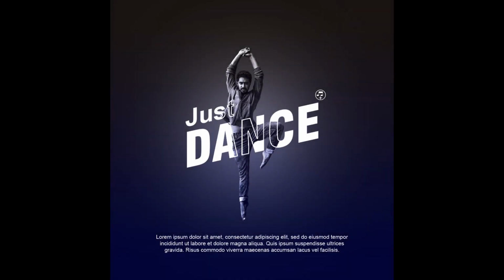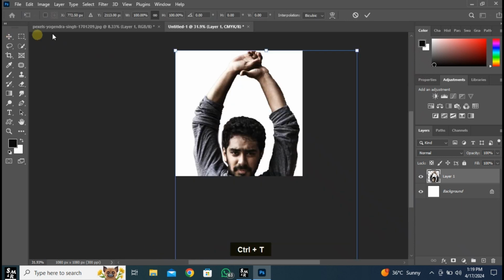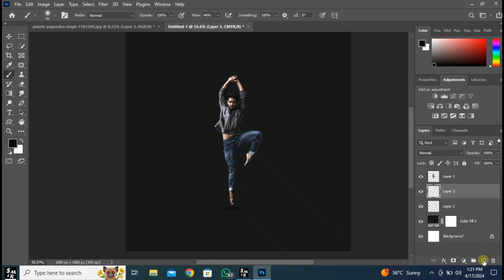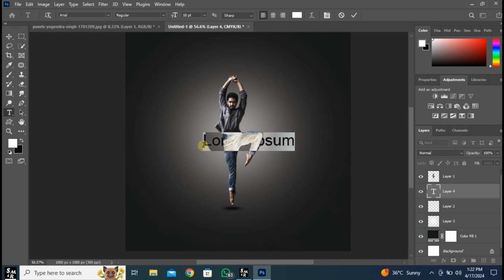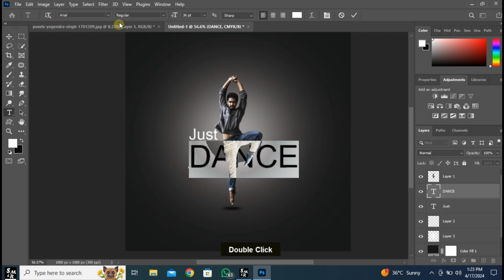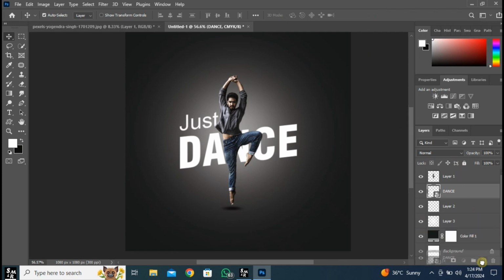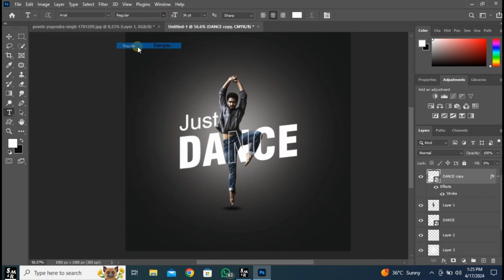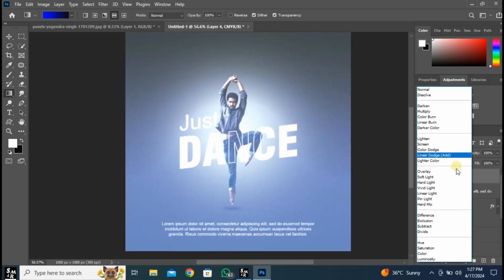How to make cover art | Very Simple And Easy Photoshop Tutorial For Beginners.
Cover art is a powerful way to express yourself and set the tone for your creative projects. With Photoshop, you can bring your vision to life with ease.